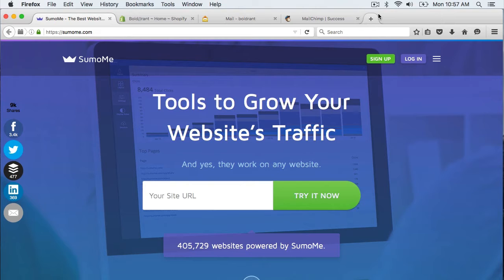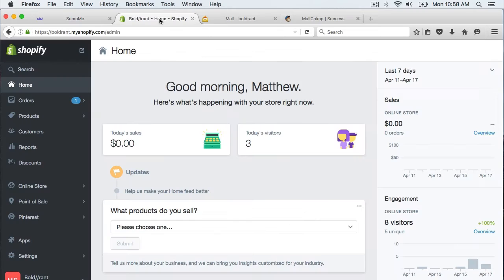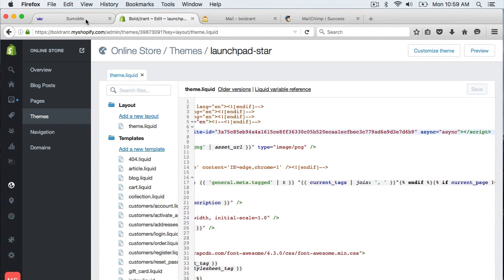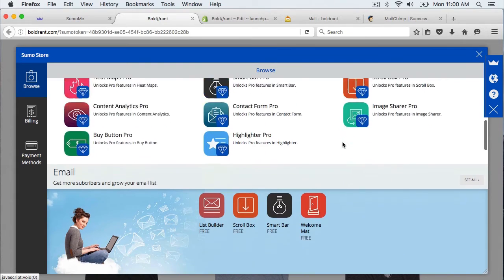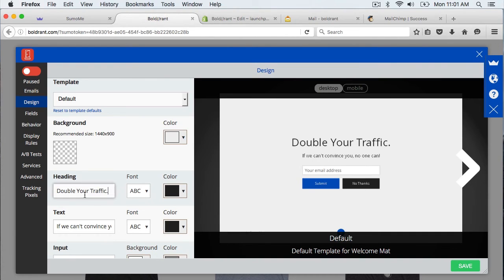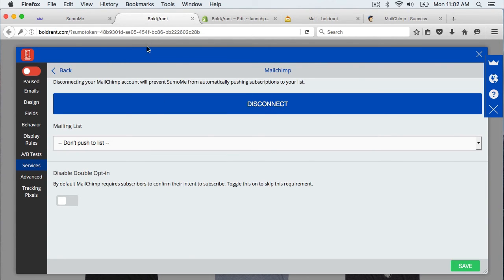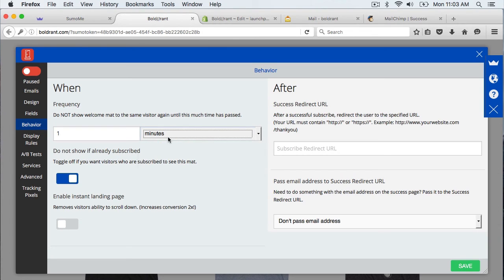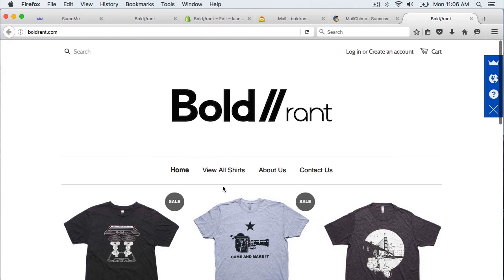Shopify email Newsletter signup form Part 2: Setting up SumoMe on a Shopify Store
UPDATE: It appears that SumoMe no longer allows you to use MailChimp for free.

In this video, we will go over how to setup SumoMe to work with your Shopify Store. This goes over the manual process of setting up SumoMe, as the shopify app doesn't always seem to work. We will configure Welcome Mat, and link it to your MailChimp Account to manage the list.